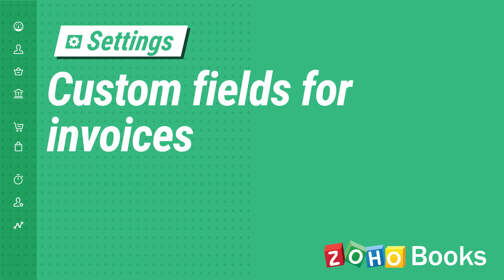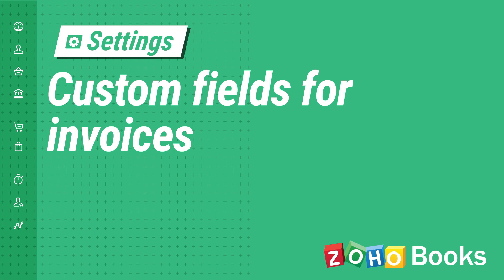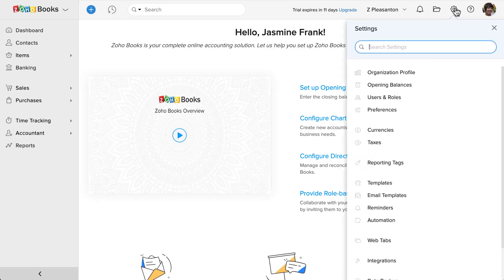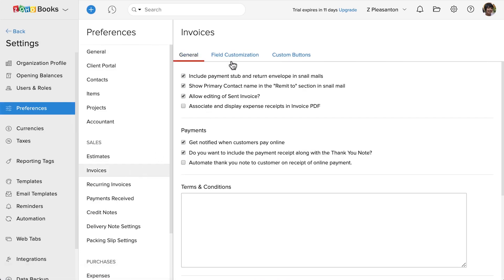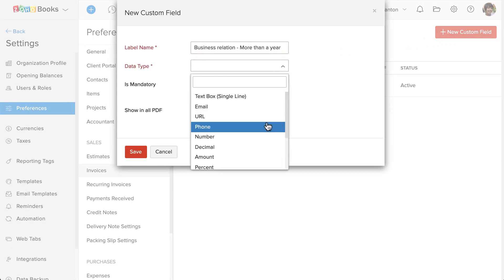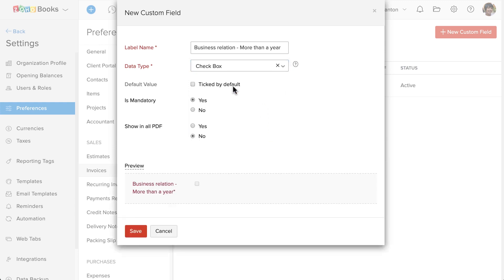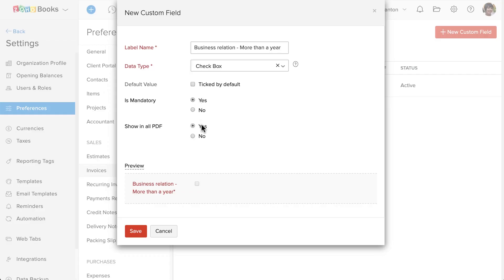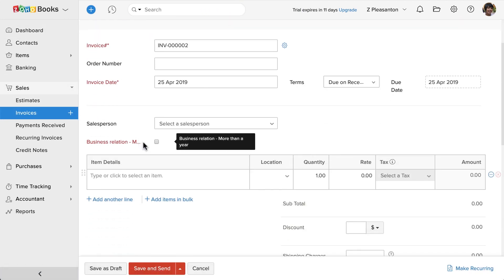Custom Fields for Invoices Zoho Books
Learn Accounting Software with Free Accounting Software.
Sage One
Sage Business Cloud Accounting
Sage ERP
Quick Books
Zoho Books
Accounting Software